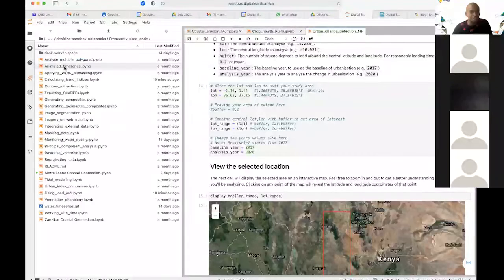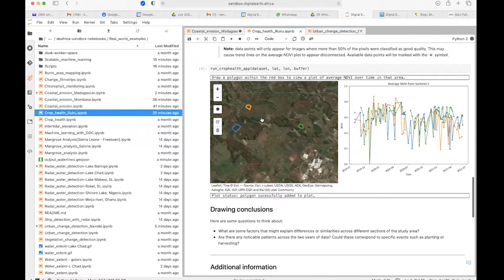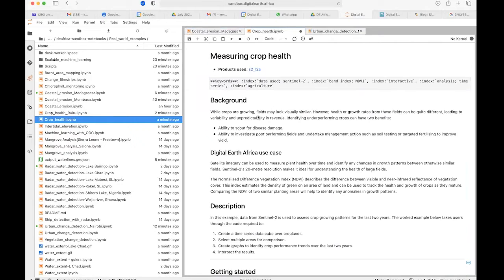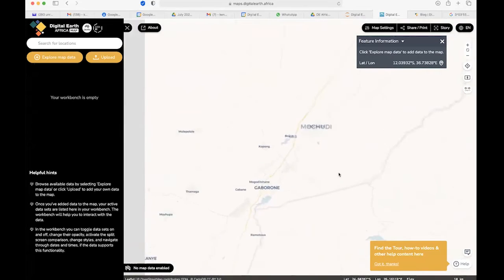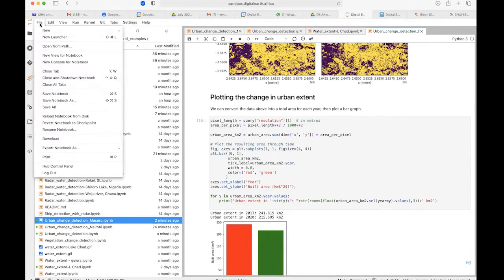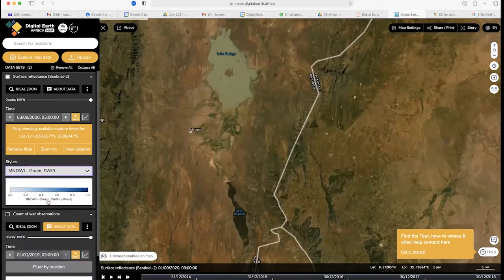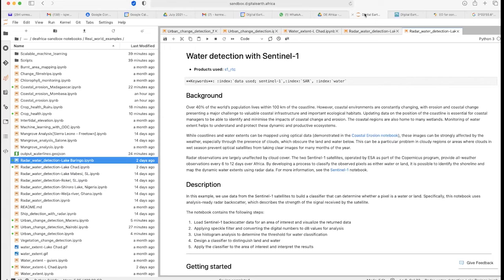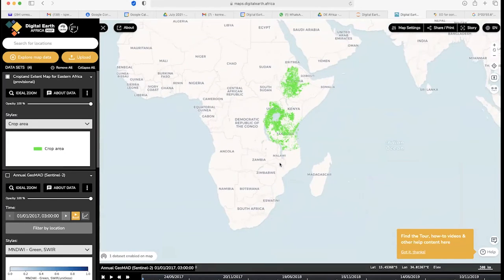Live session 43 - 21.7.21 - Sandbox notebooks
Live session 43 - held on 21 July 2021. DE Africa gave an overview of notebooks available in the  Sandbox